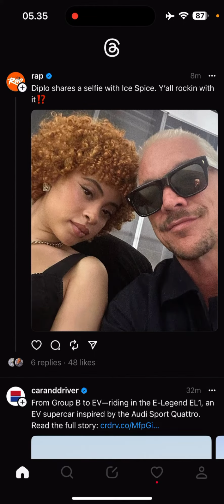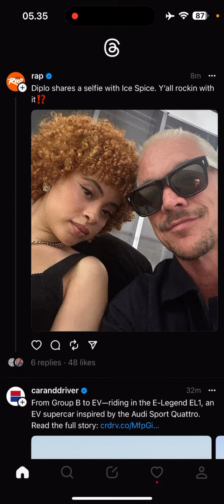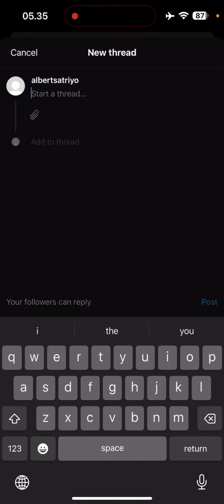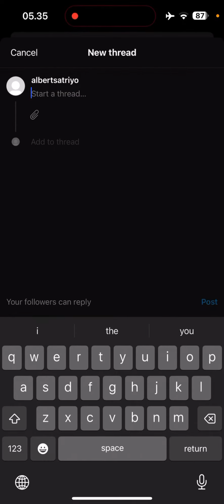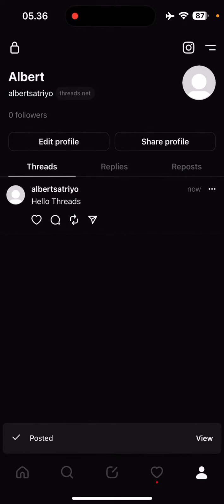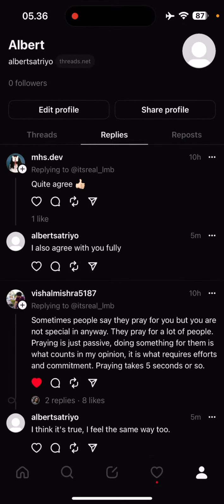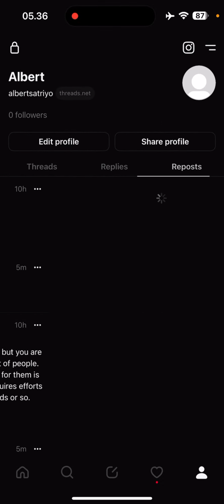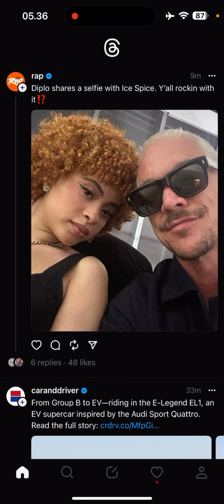Threads How to Post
Threads How to Post in a simple way within one minute.

threads how to use, threads how to follow everyone from Instagram, threads how to sign up, threads how to get followers, threads how to grow, threads how it works, threads how to download, threads how to post, threads how to make money, threads how to gain followers, threads how to accept all follow requests, threads how does it work, threads how to get verified.